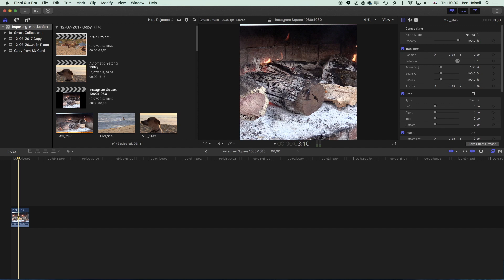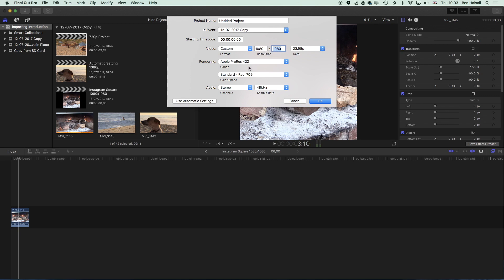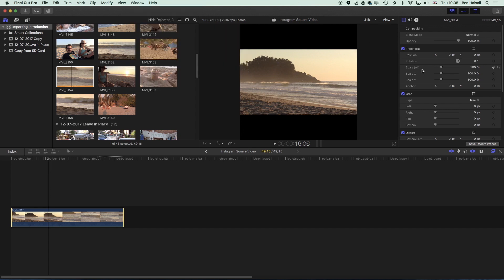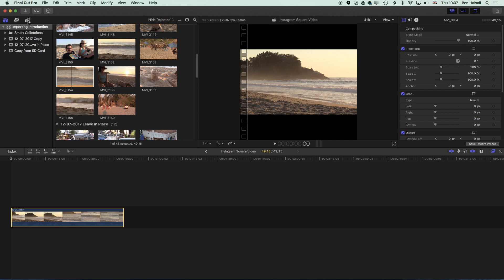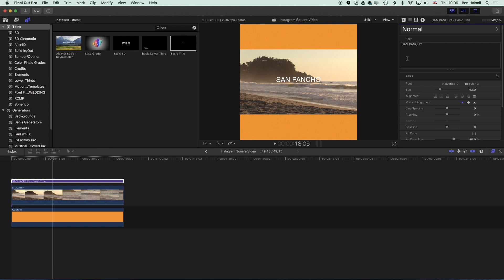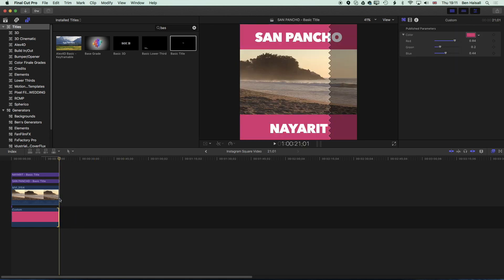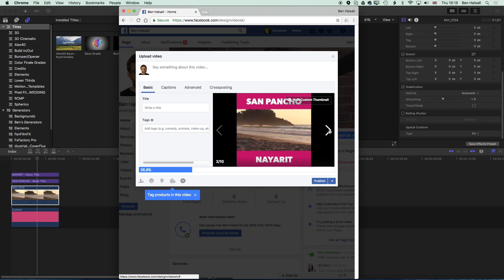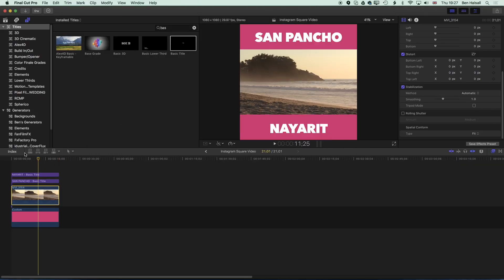Final Cut Pro X Tutorial: Square Video for Facebook & Instagram, Letter-boxed with Type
If you need to create square videos, including text, then this Final Cut tutorial will quickly run you through everything you need to know. From setting up your project timeline resolution, scaling your video and adding text with a background it is all covered in easy to follow steps in this beginner tutorial.